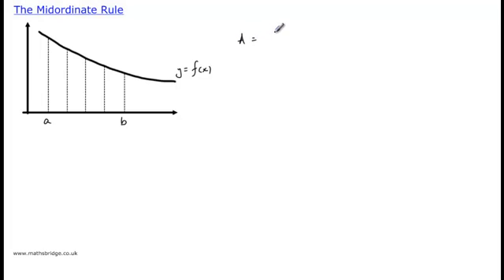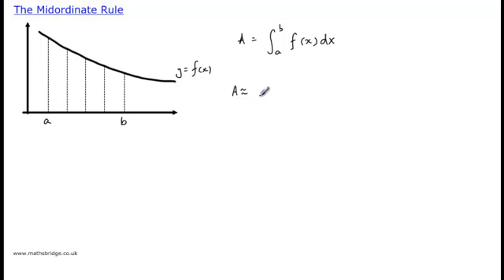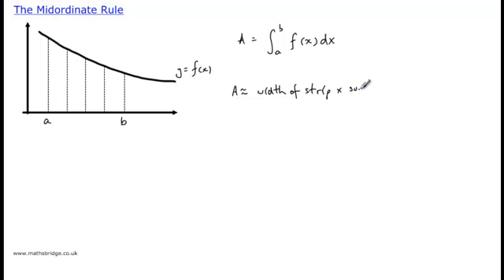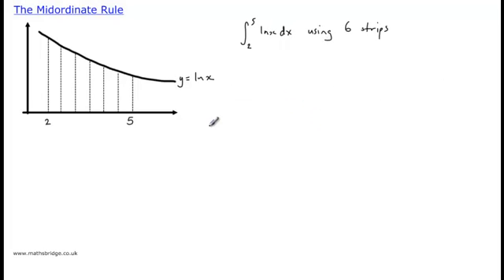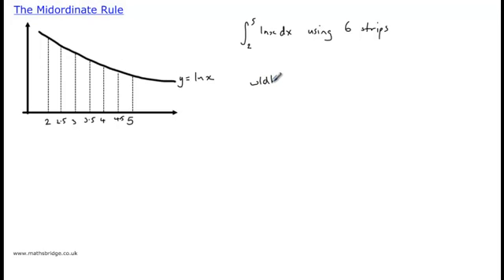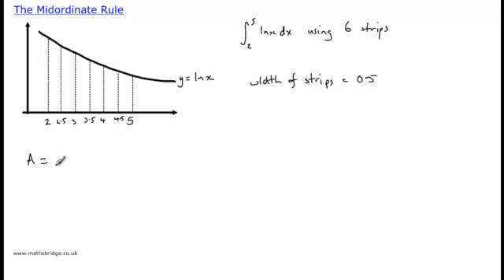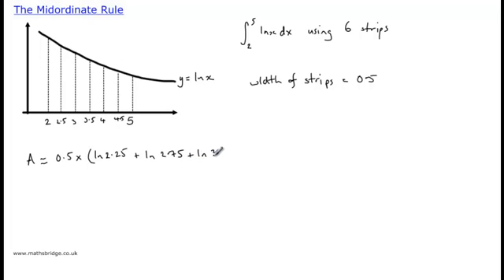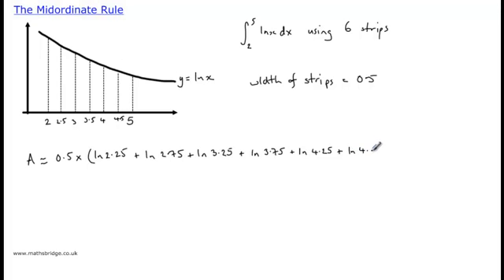The Midordinate Rule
Simple example of finding the area underneath a curve using the midordinate rule.  See other AS and A2 Mathematics revision material